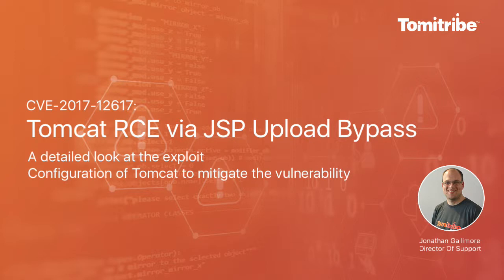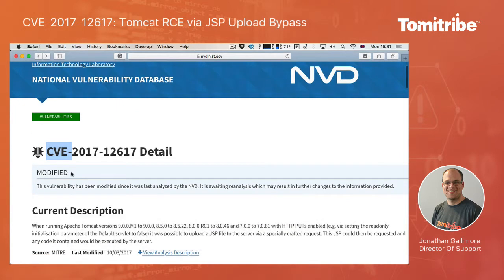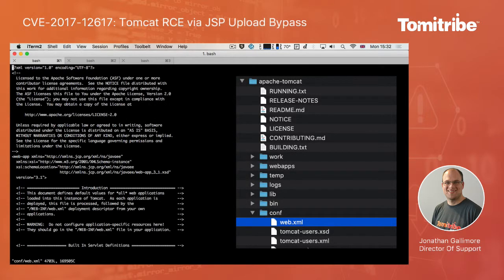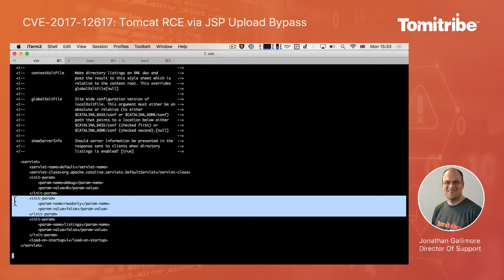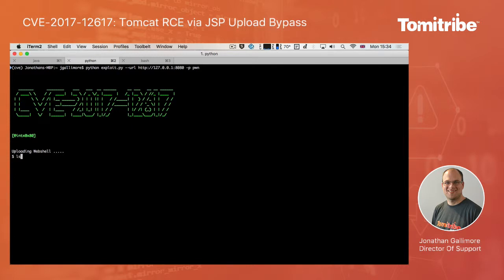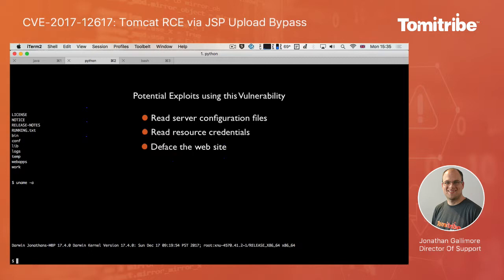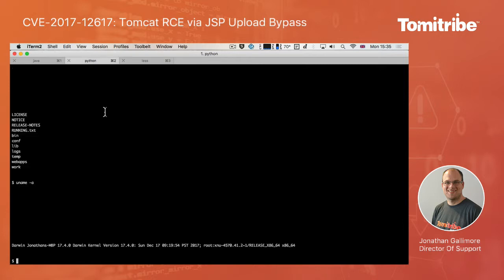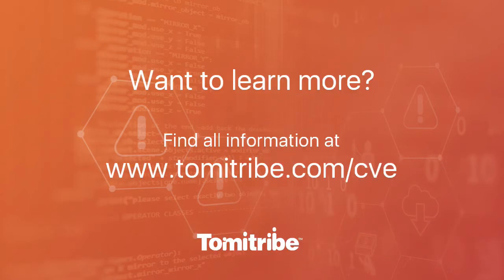CVE-2017-12617 Tomcat RCE via JSP Upload Bypass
A detailed look at the exploit configuration of Tomcat to mitigate the vulnerability.
Affects Tomcat 7.x, 8.x, 9.x and TomEE 1.x and 7.x